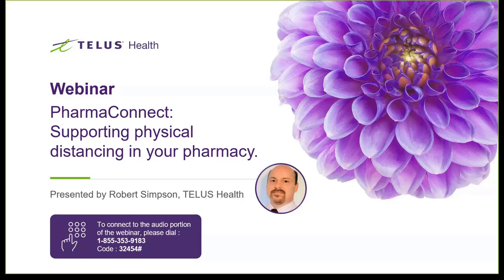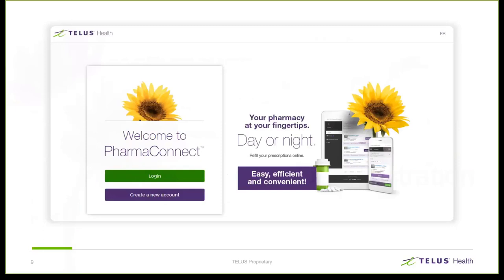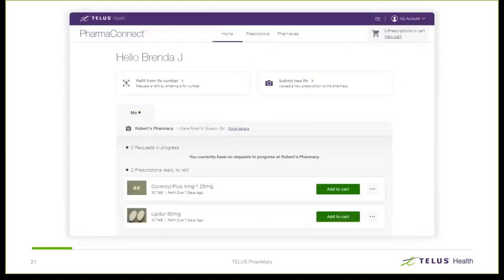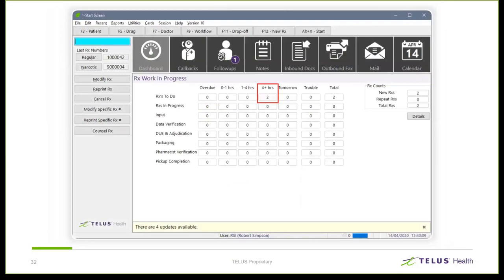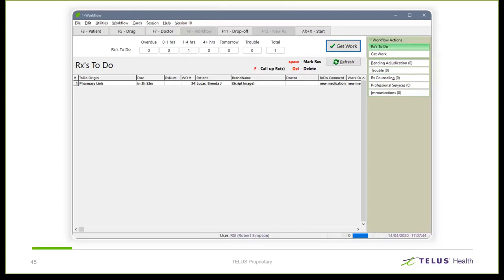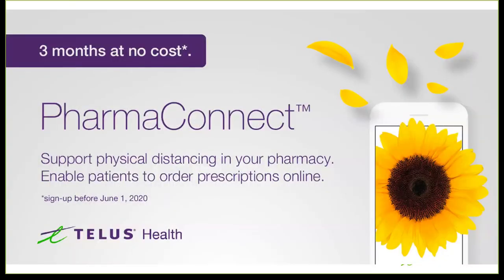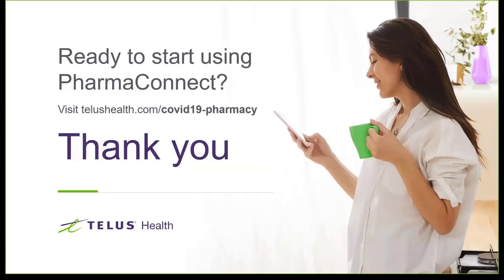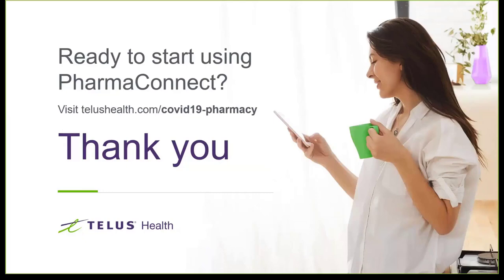Support physical distancing in your pharmacy with PharmaConnect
See how PharmaConnect lets patients manage and order prescriptions from the safety of their home and how it integrates directly with your existing Kroll™ System.